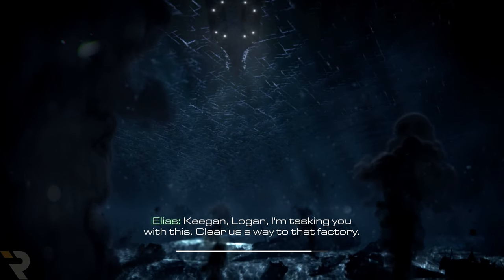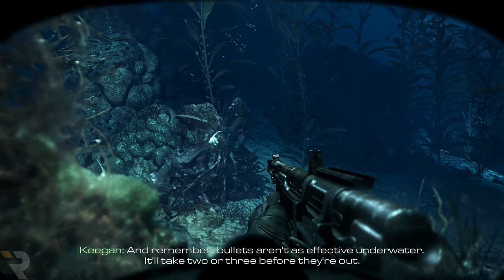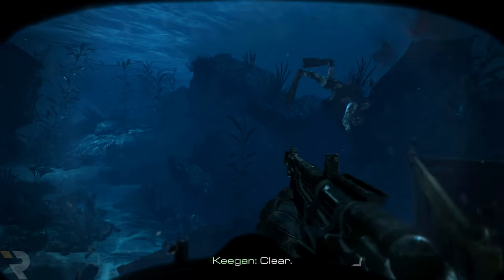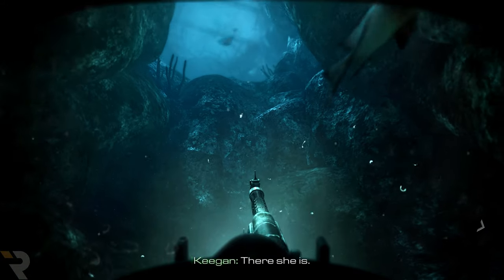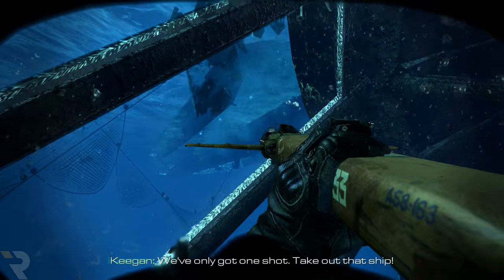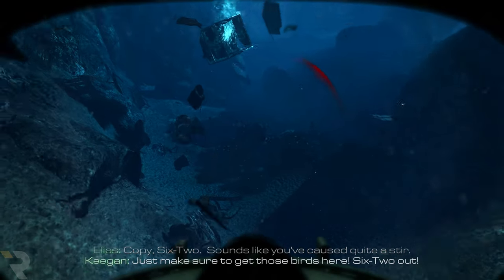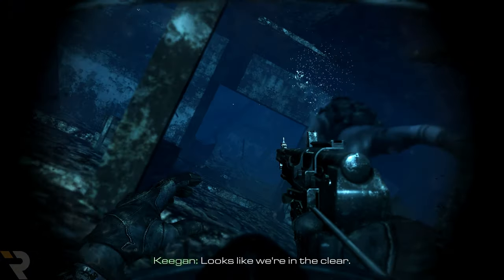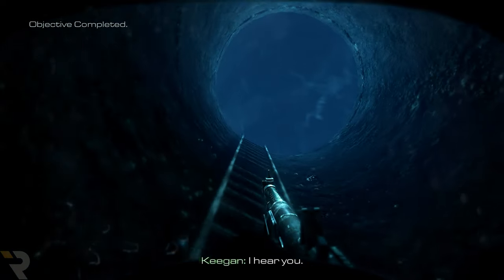Call of Duty Ghost - INTO THE DEEP Mission (8K)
Call of Duty Ghost - INTO THE DEEP Mission (8K) (8K)

LIKE AND FOLLOW FOR MORE VIDEOS WITH 4090

The "Into the Deep" mission in **Call of Duty: Ghosts** is a thrilling underwater mission where players take on the role of Logan, teaming up with Keegan to eliminate a Federation ship. The mission involves stealthy navigation through enemy-infested waters, avoiding sharks, and using a remote-controlled torpedo to take down the target ship¹.

Here's a brief walkthrough:
- Follow Keegan and descend into the ocean depths, being careful to avoid open water and sharks.
- Engage enemy divers and navigate through sunken debris.
- Use the Proteus missile to destroy the enemy combat ship. Aim for the red-colored belly of the ship for a successful hit.
- Escape from the resulting debris and follow Keegan to safety.

This mission is known for its intense underwater combat and the strategic use of the environment to achieve objectives. It's a standout mission in the game's campaign for its unique setting and gameplay mechanics.

مهمة "Into the Deep" في **Call of Duty: Ghosts** هي مهمة مثيرة تحت الماء حيث يلعب اللاعبون دور Logan، ويتعاونون مع Keegan للقضاء على سفينة تابعة للاتحاد. تتضمن المهمة الملاحة الخفية عبر المياه الموبوءة بالعدو، وتجنب أسماك القرش، واستخدام طوربيد يتم التحكم فيه عن بعد لإسقاط السفينة المستهدفة¹.

فيما يلي إرشادات مختصرة:
- اتبع كيجان وانزل إلى أعماق المحيط، مع الحرص على تجنب المياه المفتوحة وأسماك القرش.
- إشراك غواصين العدو والتنقل عبر الحطام الغارق.
- استخدم صاروخ بروتيوس لتدمير سفينة العدو القتالية. استهدف بطن السفينة ذو اللون الأحمر لتحقيق ضربة ناجحة.
- اهرب من الحطام الناتج واتبع Keegan إلى بر الأمان.

تشتهر هذه المهمة بقتالها المكثف تحت الماء والاستخدام الاستراتيجي للبيئة لتحقيق الأهداف. إنها مهمة متميزة في حملة اللعبة نظرًا لإعداداتها الفريدة وآليات اللعب.